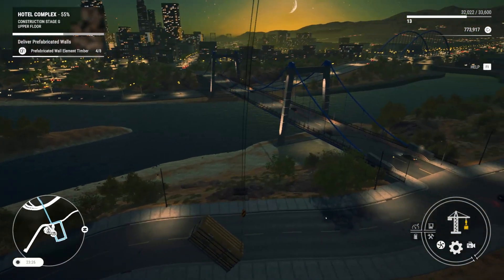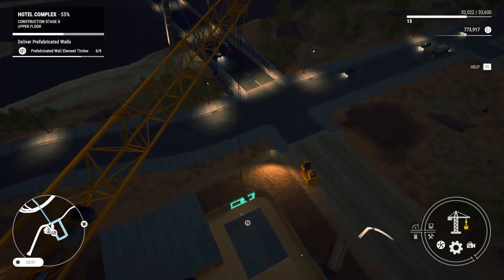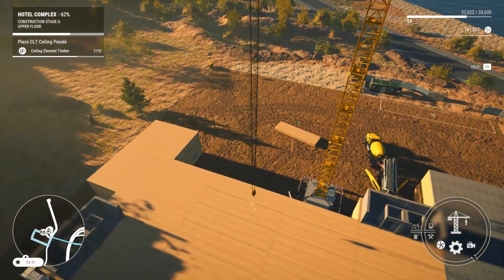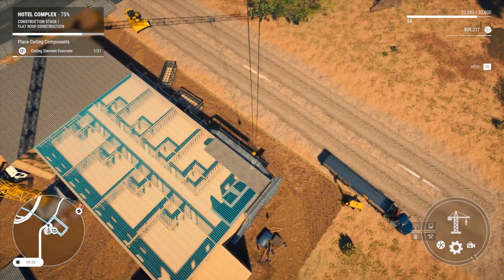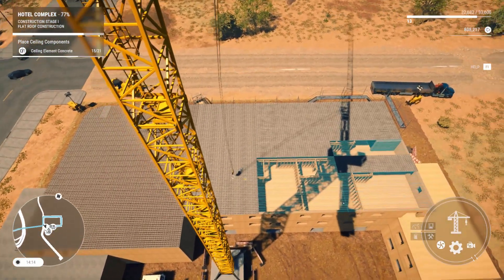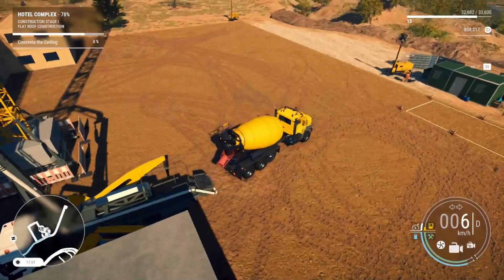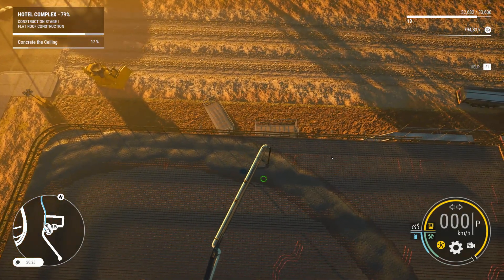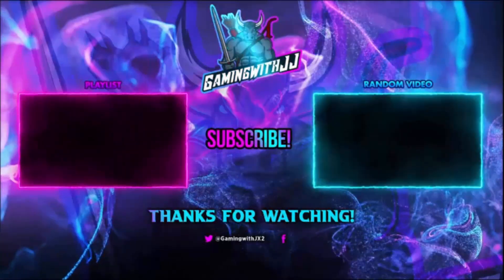Putting Up Walls Pouring Concrete And More Construction Simulator Part 20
In Today's Video We Will Be Playing A Game Called Construction Simulator. We Will Be Using A Few Different Trucks In This One Such As Cement Mixer And Concrete Pump. We Use Some Other Trucks As Well. We Have A lot Of Work To Do On This One. This Is Part 19 Of The Series And In This One We Are Working On A Hotel Complex.